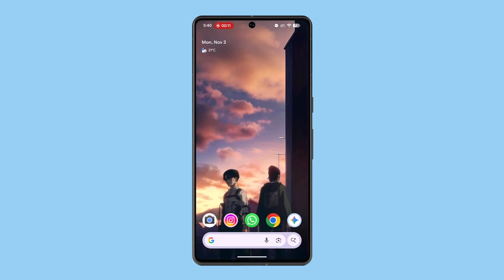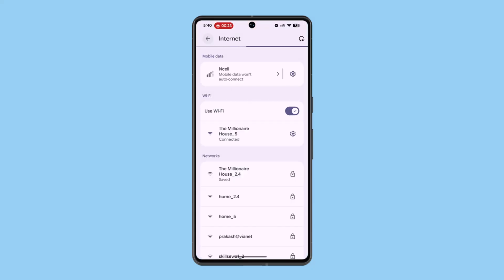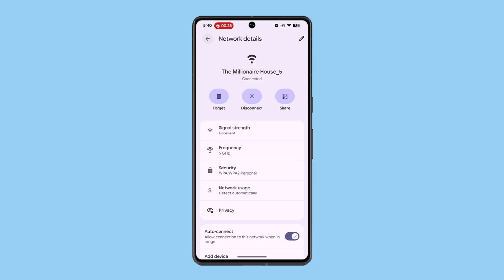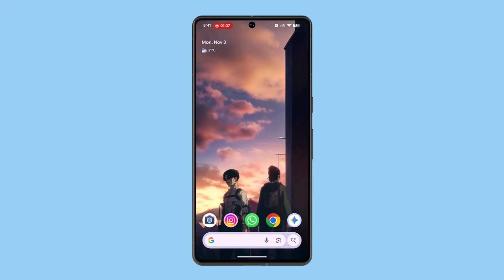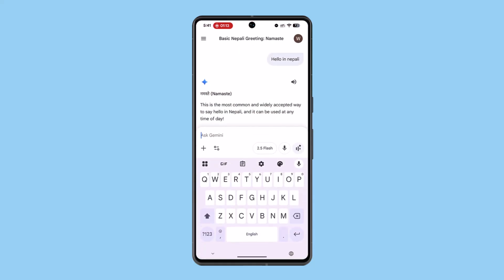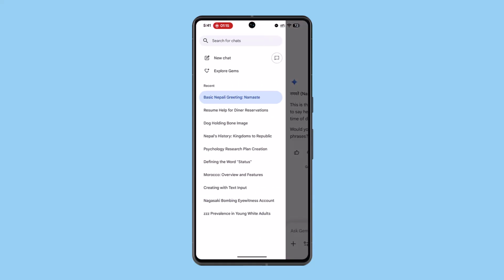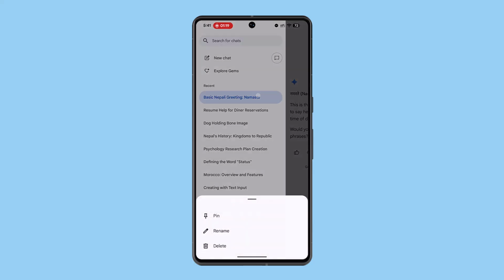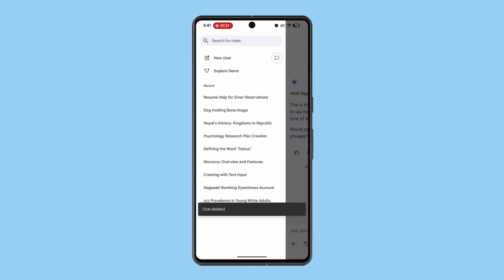How To Fix Gemini AI Not Loading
If Gemini AI isn’t loading properly, there are several troubleshooting steps you can take to resolve the issue, whether you're using the web version or accessing Gemini AI through a Google Workspace-integrated app. This guide walks you through practical solutions to get Gemini working again on your browser or mobile device.

First, ensure you have a stable internet connection. Poor connectivity is a common cause of loading failures. Swipe down from the top of your mobile device, long-press the Wi-Fi or mobile data icon, and try toggling it off and back on. If you’re on a computer, try restarting your router or switching to another network.

Next, check for server-side issues. or use third-party services like DownDetector to see if Gemini or related services are experiencing outages in your region. If there is a system-wide issue, the only option is to wait until Google resolves it.

If no outages are reported, try restarting your browser, app, or device. Sometimes temporary glitches can prevent the AI from loading correctly, and a fresh start often resolves these.

Make sure you’re using the latest version of the Gemini app or web browser. Outdated versions may cause compatibility issues. Head to the Google Play Store or Apple App Store and check for updates, or update your browser (such as Chrome, Safari, or Firefox) to the latest release.

If problems persist, consider clearing the app or browser cache. You can also try signing out and signing back into your Google account. In some cases, deleting old Gemini chats can help—tap the three-dot icon, long-press the chat you want to remove, and then tap Delete.

Lastly, if none of these methods work, uninstalling and reinstalling the app may fix deeper configuration issues.

Timestamps:
0:00 Introduction
0:09 Check internet connection
0:27 Review server status via Workspace dashboard
0:44 Restart device or app
0:52 Update app or browser
1:07 Clear cache or delete chat history
1:24 Conclusion